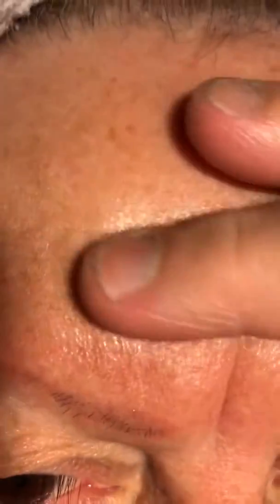6/26/18 forehead and eyes after exposure to magnetic frequencies in the tub